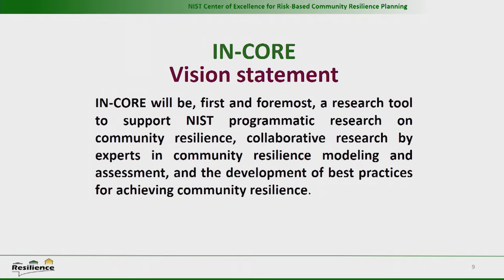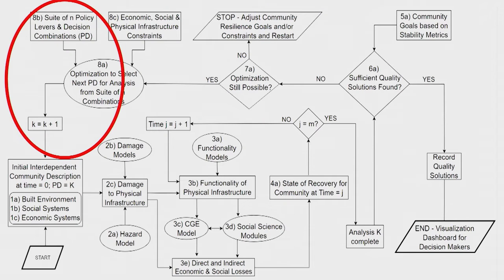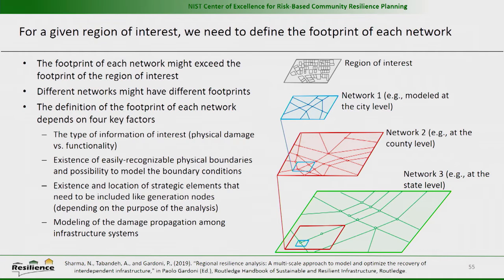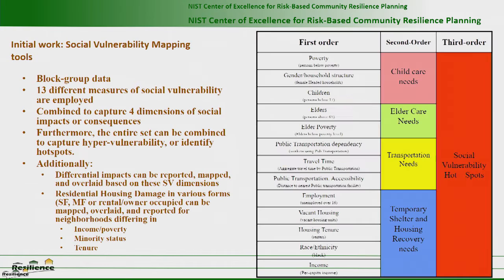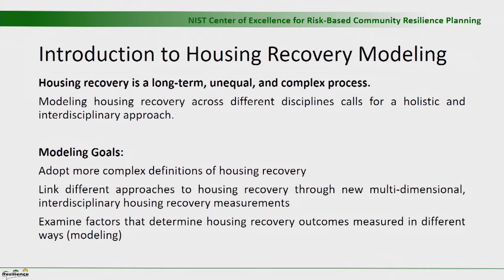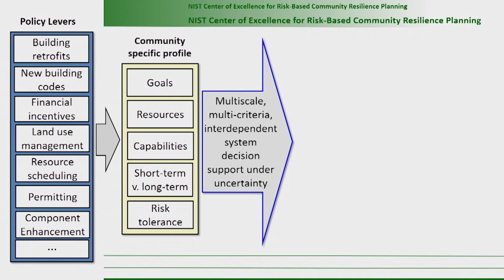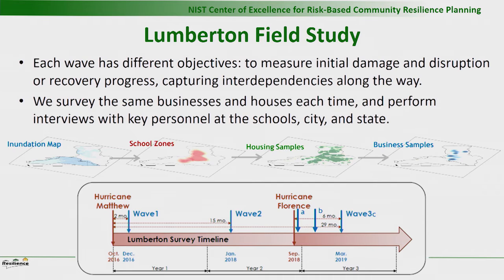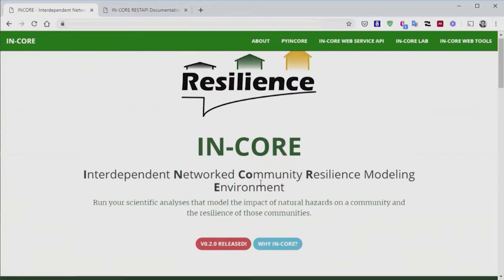May 2019 - The Structure of IN CORE for Risk Informed Decision Making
Join this informational Webinar to learn more about the Centers recent activities. IN-CORE is as an open source research tool that integrates estimates of the impacts of disasters on the built environment (i.e.􀀄 buildings􀀄 transportation􀀄 power􀀄 water􀀅 wastewater and communication􀀆 with economic and social science models to inform users of􀀇 (1􀀆 the potential impacts of disasters on communities and (2􀀆 the effects of various policy and pro􀀈ect decisions aimed at enhancing community resilience.